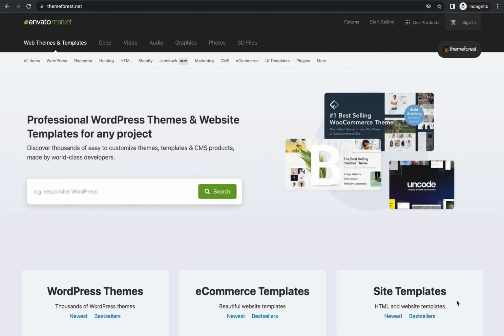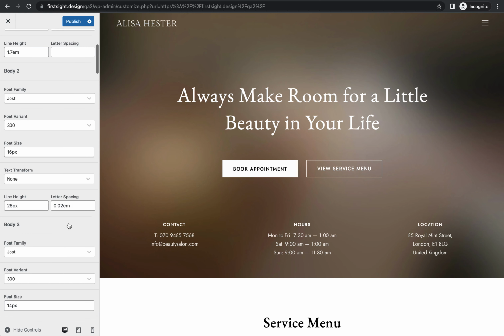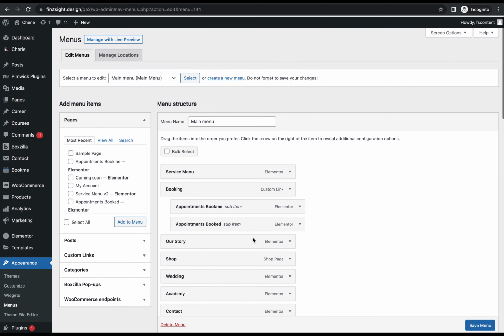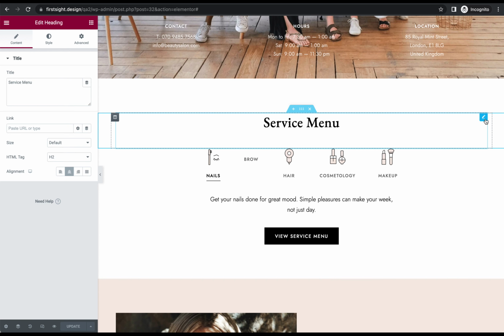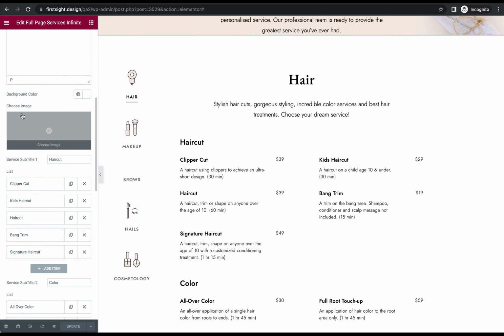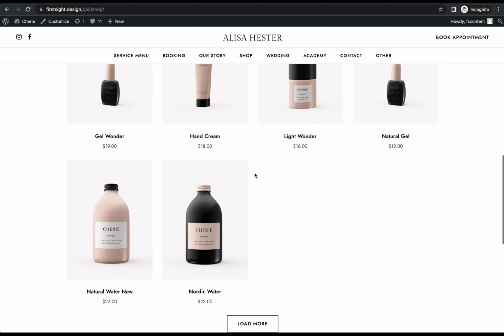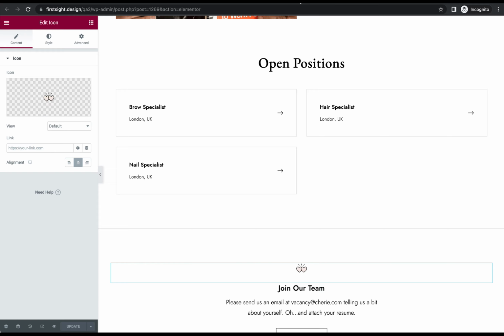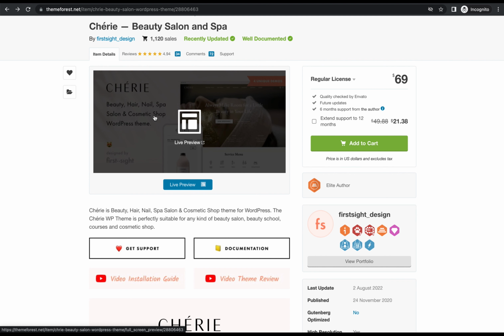How to Create a Beauty, Massage & Spa Salon Website + Appointment in 2024 | Cherie WordPress Theme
In this video I will show you how to create a website for beauty and spa salon using premium WordPress theme from Themeforest. No coding skills required.

❤️ You can download Chérie — Beauty Salon and Spa WordPress theme

💥 Where to buy a domain name? Namecheap

📆 Now Cherie Theme is compatible with Amelia WordPress Appointment Booking Plugin

00:00 Intro
05:20 Installation
06:50 Plugins Installation
07:25 Demo Import
09:25 Customizer Settings
09:52 Customizer Settings: Change Logo
11:13 Customizer Settings: Button Styles
11:30 Customizer Settings: Color Scheme & Preloader
12:14 Customizer Settings: Typography
12:33 Customizer Settings: Social Icons
13:58 Customizer Settings: Headers
14:34 Customizer Settings: Blog Archive Type
16:50 Contact Forms
19:30 Customizer Settings: Footer
19:55 Customizer Settings: Header Settings
20:58 Customizer Settings: Menu
23:20 Mega Menu
24:55 Widgets
27:10 Admin Panel
30:00 Elementor Pages
30:20 Edit Homepage
46:00 Edit Service Menu page
52:20 Edit Booking Page
52:30 Booking Plugins
57:02 Edit Our Story Page
59:11 Edit Shop
1:02:00 Gift Card Product
1:04:36 WooCommerce: Change Currency
1:06:02 Edit Wedding Page
1:06:35 Edit Academy Pages
1:08:14 Edit Contact Page
1:10:32 Edit Career Pages
1:12:29 Edit Blog
1:15:30 Drag & Drop in Elementor
1:17:20 Edit Subscription Block
1:18:22 Instagram
1:20:42 Mailchimp: Subscription Form
1:21:27 Add Plugin
1:22:12 Theme Documentation